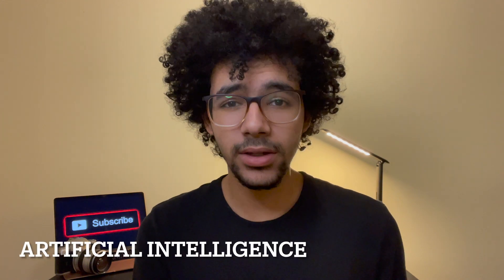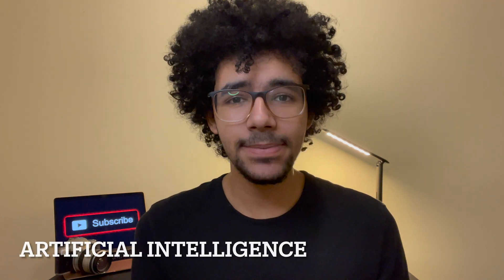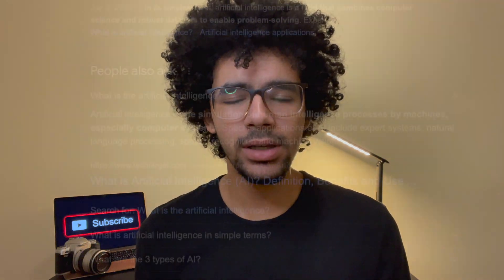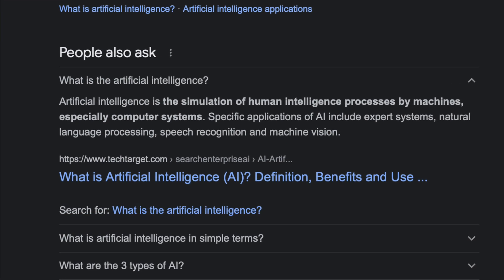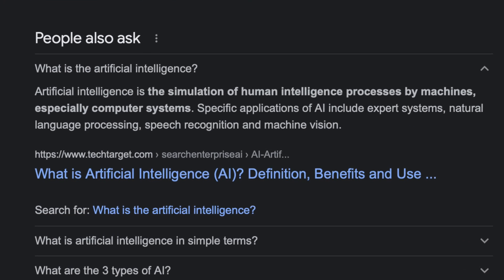The truth about "AI" !!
what's up guys !! I am back with another video and we are talking about "AI" or artificial intelligence, and let me tell you right off the bat that i think it is absolutely the future and i am very excited about it, I discuss in the video whats ai ?, How it works ? , and do we even use it in our day to day lives ?.  If you enjoyed the video please give it a like and subscribe so you don't miss any news about tech and follow me on all of my social media to stay updated.

Be sure to leave all of your thoughts and concerns in the comments section below ⬇️.